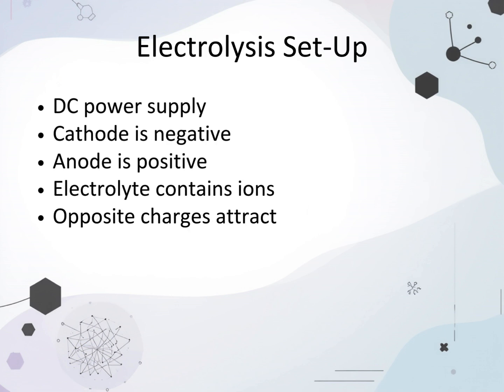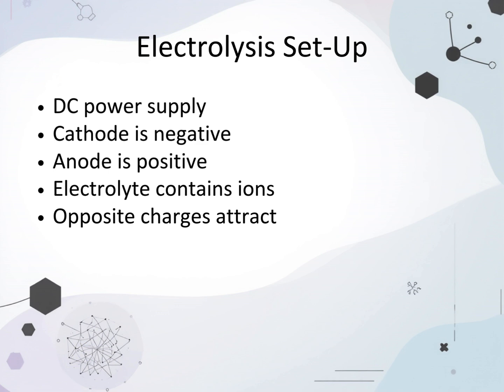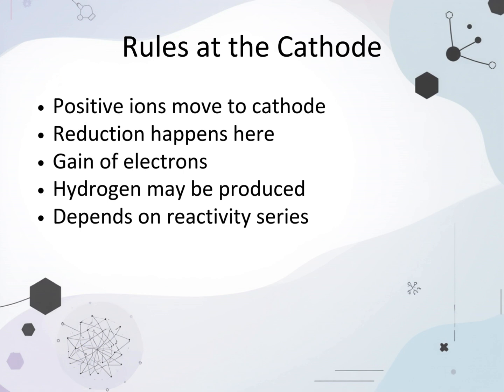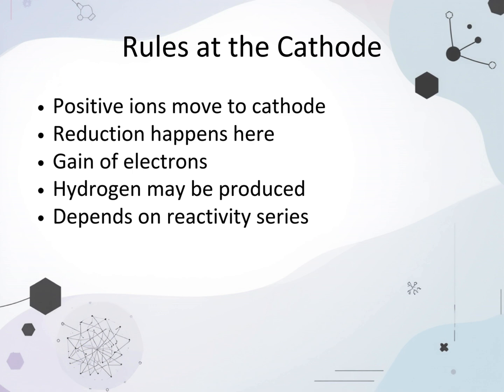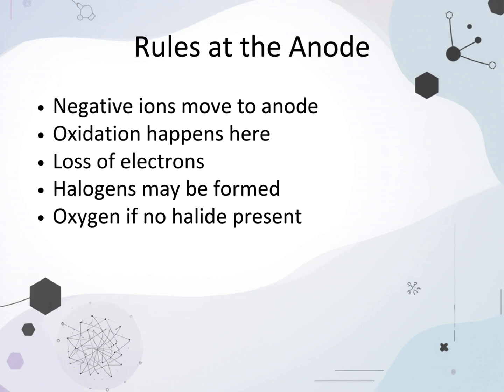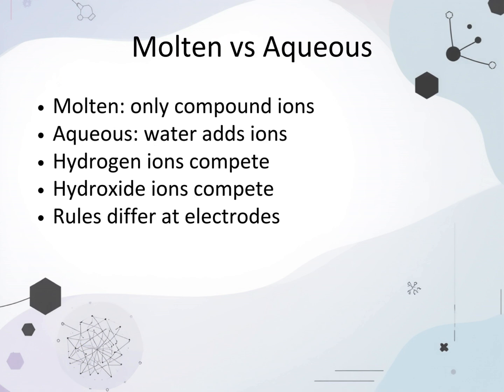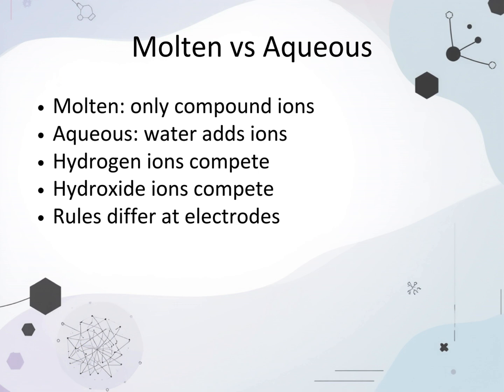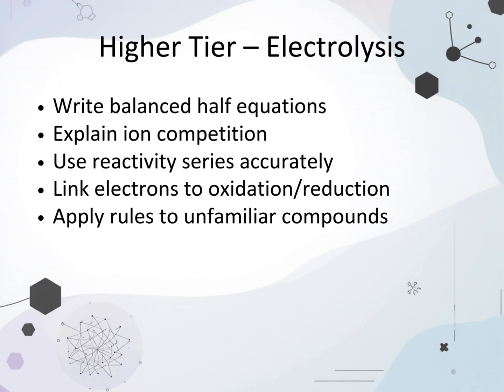Electrolysis Explained | GCSE Chemistry (AQA) | Foundation & Higher Made Easy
Electrolysis confusing? Don’t worry — this video breaks electrolysis down in a simple, clear, exam-focused way for GCSE Chemistry students 🧠⚡

In this lesson, we explain what electrolysis is, how it works, and what you actually need to remember for the exam, with a focus on AQA GCSE Chemistry. You’ll learn about:
✅ Electrolysis of molten and aqueous solutions
✅ What happens at the anode and cathode
✅ Half equations explained step by step
✅ Common exam questions and mistakes
✅ How to pick up easy marks

This video is perfect for:
📌 Foundation and Higher students
📌 Students who struggle with ions and charges
📌 Last-minute exam prep before mocks or finals

Everything is explained using plain language, clear examples, and exam-style explanations, so you can feel confident walking into your Chemistry exam. Pause, rewind, and practise along to really lock in your understanding 🔒